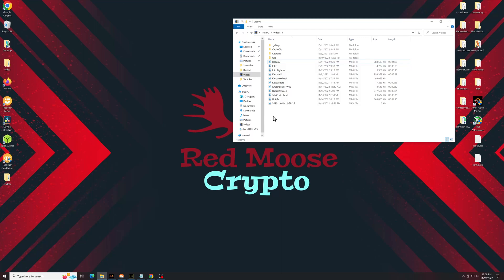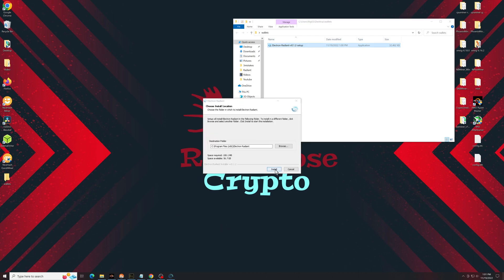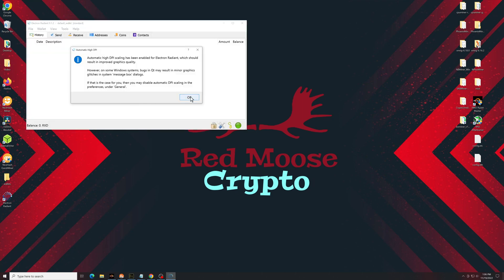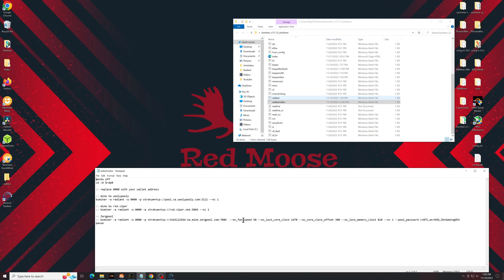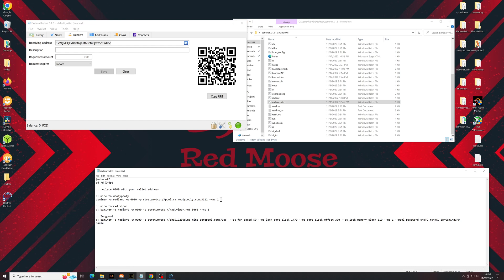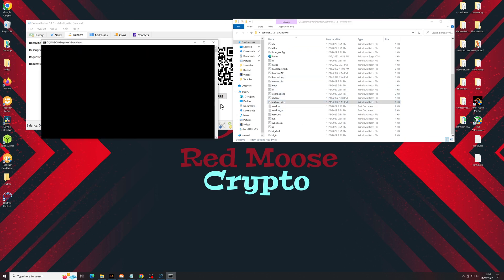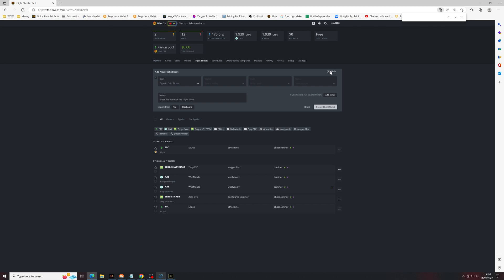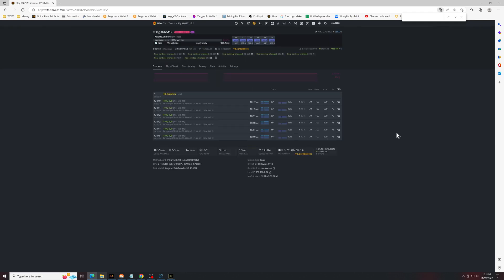How to install Radiant wallet on Windows and start mining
Official BZminer github

OC settings Windows:

30 series
--oc_lock_core_clock 1470 --oc_core_clock_offset 300 --oc_lock_memory_clock 810

20 series
--oc_lock_core_clock 1470 --oc_core_clock_offset 250 --oc_lock_memory_clock 810

10 series
--oc_lock_core_clock 1470 --oc_core_clock_offset 100 --oc_lock_memory_clock 810

Optional
--oc_fan_speed 70
--oc_power_limit 65  (only use this if you are still seeing high watt numbers. i had some issues with 20 series)

OC settings Hiveos:

"oc_lock_core_clock": [1470]
"oc_core_clock_offset": [300]
"oc_lock_memory_clock": [810]

"oc_lock_core_clock": [1470]
"oc_core_clock_offset": [250]
"oc_lock_memory_clock": [810]

"oc_lock_core_clock": [1470]
"oc_core_clock_offset": [100]
"oc_lock_memory_clock": [810]

Optional
"oc_fan_speed": [70]